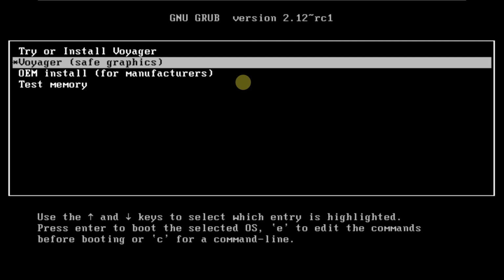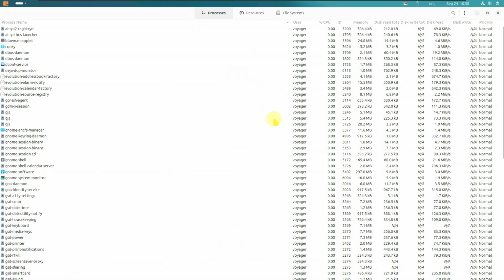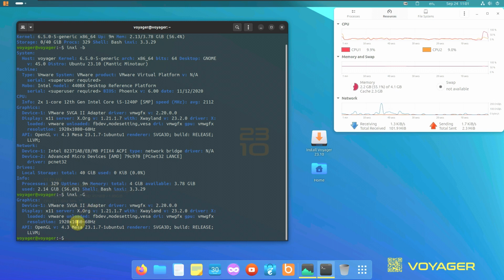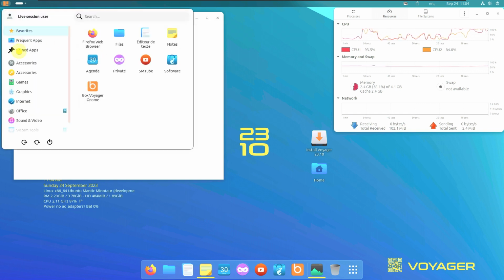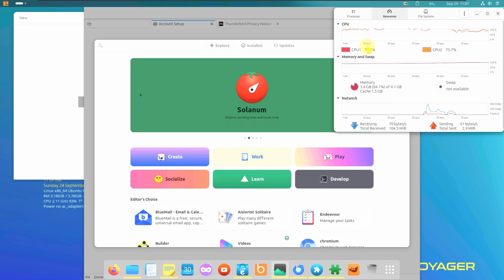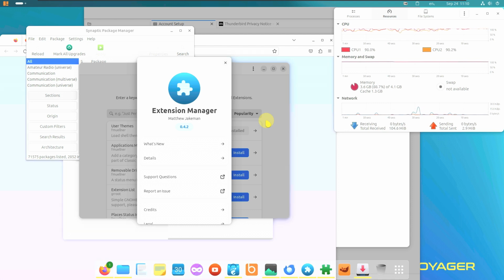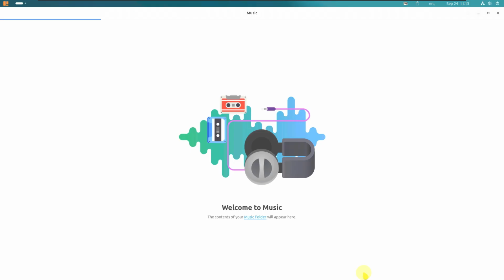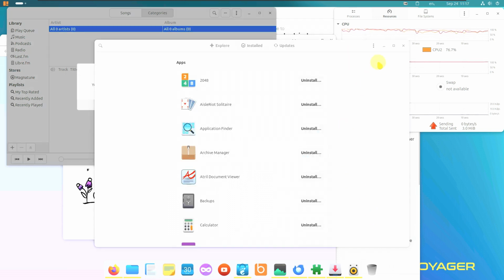Frustrating Linux Distro Very Modern But Nothing's Perfect?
In This Video We Are Looking At Voyager 23.10 beta.

Version 23.10 follows the same development cycle
of Ubuntu and includes the same security fixes
and improvements.

:: Remember, This is Beta Version So You Should Know, It Will have A Bugs For Sure.

Recommended configuration:

– 2 GHz dual-core processor or better
– 4 GB system memory
– 25 GB free hard drive space
– Internet access is helpful
– Either a DVD drive or USB port for installation media

Voyager 23.10 in beta version before the final version, which will be released on October 14, 2023. A 2 in 1 version still with the same idea, to unify the Gnome and Xfce desktops in a single distributionVoyager, à sélectionner à votre session. Le tout dans un style coloré complètement repensé pour ce duo, Gnome 45 desktop coupled with Xfce 4.18 desktop . With the promise finally fulfilled, to have 2 unified systems Gnome and Xfce, light, fast, modern, fluid, secure and efficient in a hybrid environment for PC and Tablet. The 2 desktops are very distinct and their respective applications are mostly invisible, for one or the other environment. This version is based on the Linux 6.5 kernel and the Ubuntu “Mantic Minotaur” distribution with its new features. 23.10 is an intermediate version with a 9-month update which prepares the future 5-year LTS – Long-term support – version which will arrive shortly for Gnome and Xfce. With integrated options grouped in the Box  Voyager  like Conky Control , Gnome Shell Effects , Repair ,Screencast, Switch Ubuntu , Wine development and Steam Gaming and Gnome extensions selected according to PC needs.

A Special Gaming profile of type GS has been created in xfce. With numerous Themes and Wallpapers and essential software . This version contains Software – Gnome Software, which was preferred to that of Ubuntu, to manage Deb, Snap and   Flatpack packages together . Firefox   was installed in deb for better compatibility with gnome extensions and many other new features to discover like Scrcpy to have your smartphone screen on PC. Something new with the librewolf secure browserbased on firefox and modified for Gnome and xfce. With collected, videos and wallpapers on specially reconfigured startpages. As you can see, the new theme will be just as sunny as the old version to want to put color in the spotlight, but you will always have the possibility of changing it with its many themes already integrated. Please note, to avoid any confusion  Voyager 23.10is built around official Ubuntu repositories and structures to avoid any security issues and confusion.

Todays Video - Voyager 23.10 beta!